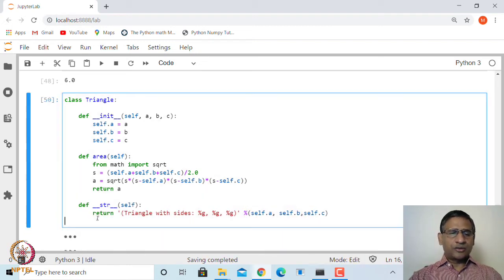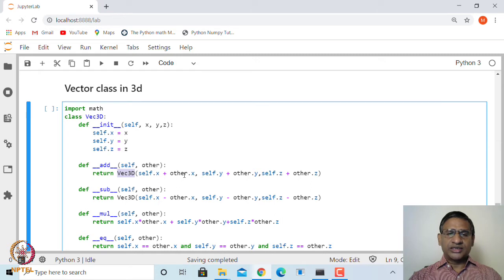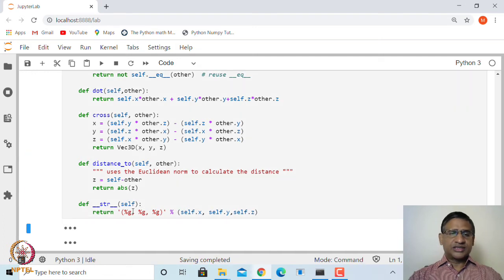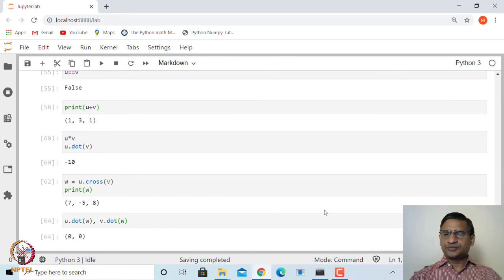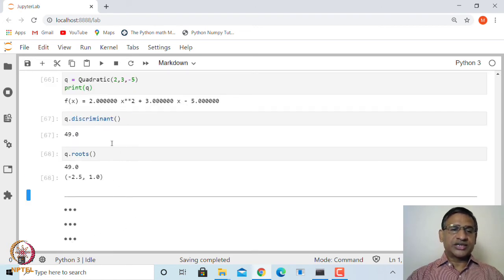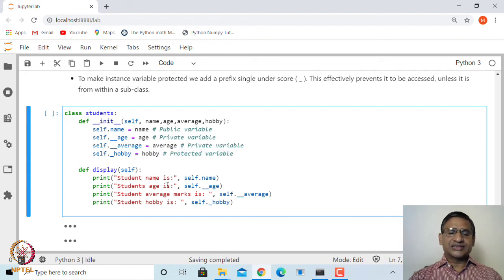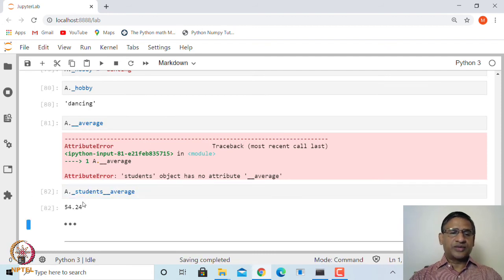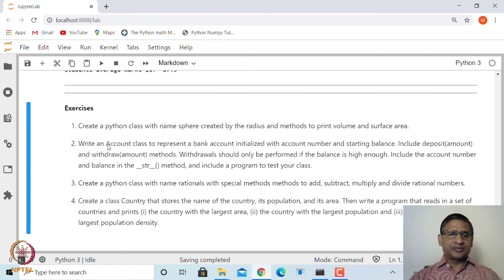Classes in Python - Part 02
Classes, Objects and methods in Python